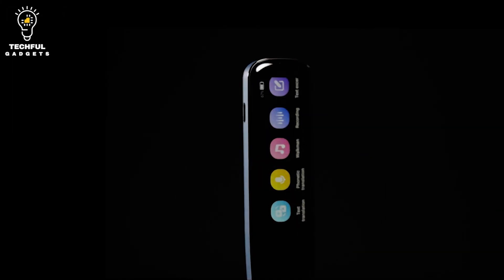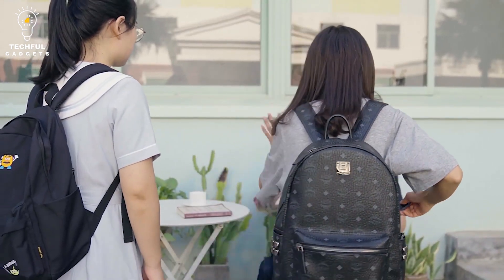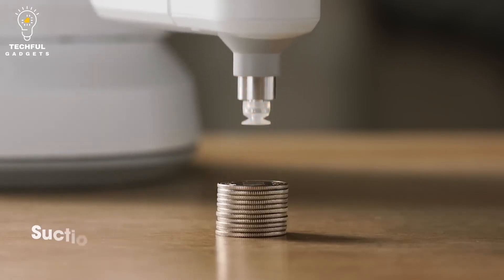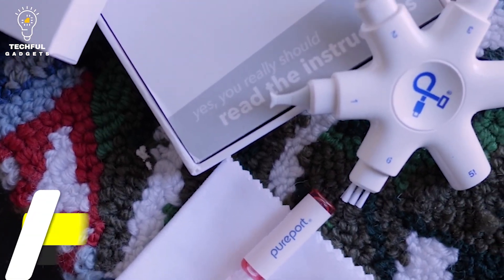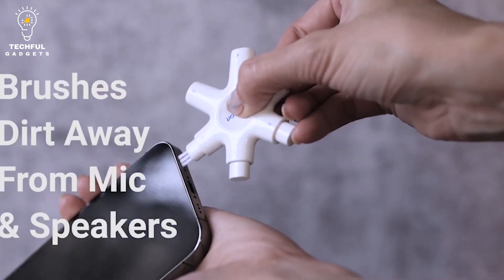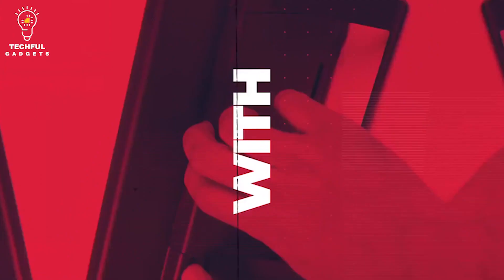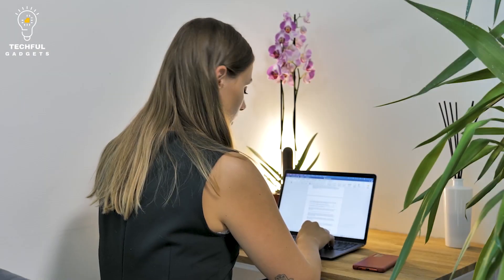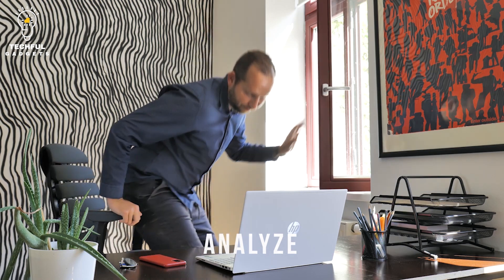5 AMAZING INVENTIONS YOU HAVEN'T SEEN BEFORE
5 AMAZING INVENTIONS YOU HAVEN'T SEEN BEFORE

In this video, we're going to take a look at five amazing inventions that you probably haven't seen before. From a device that can charge your smartphone in seconds to a new way to make solar panels, these are the inventions that are changing the world.